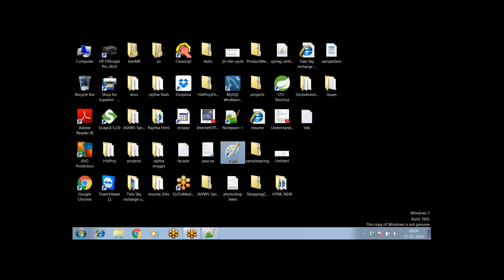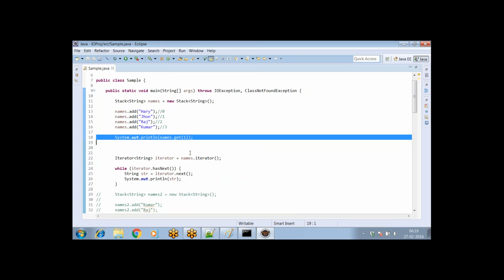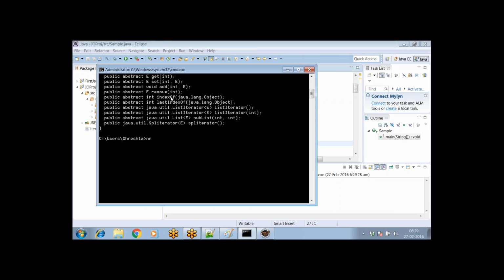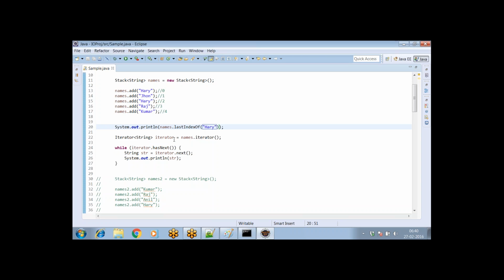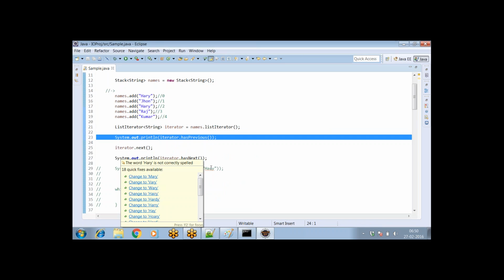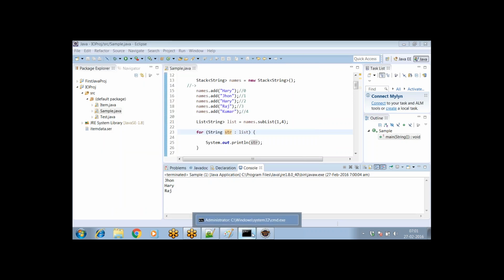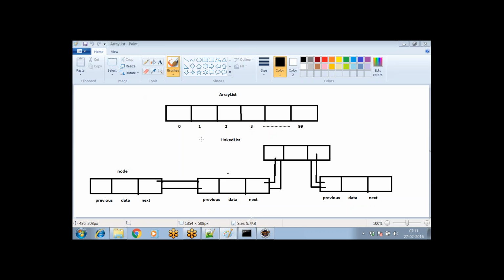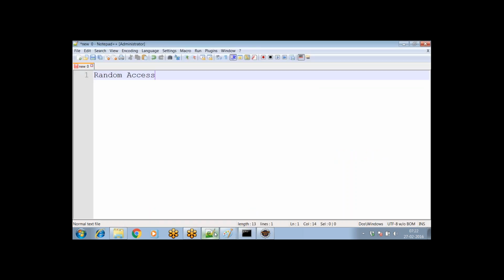Complete Java Tutorial Beginner to Advanced 23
FileWriter

Serialization